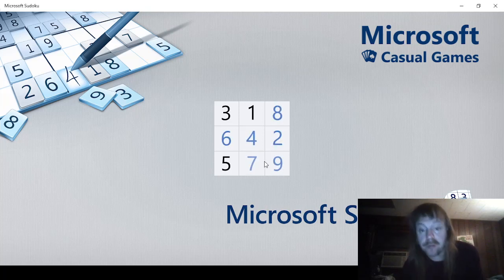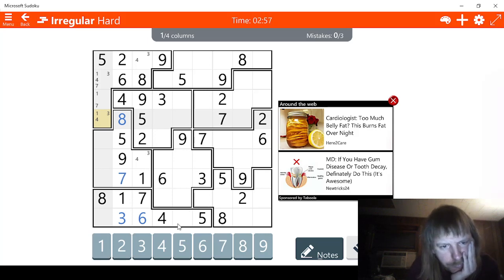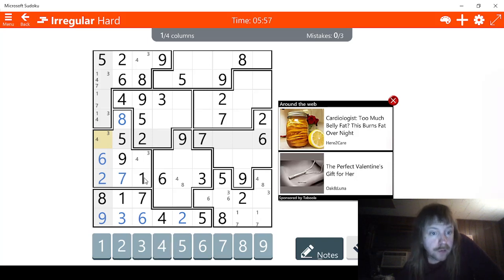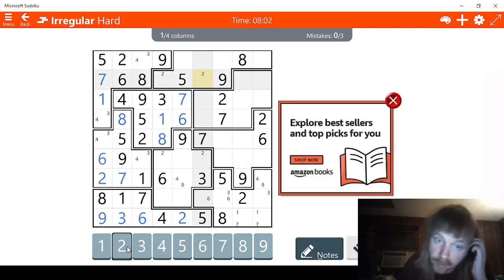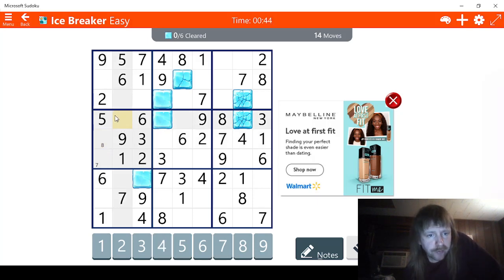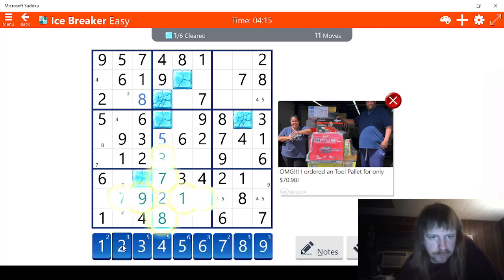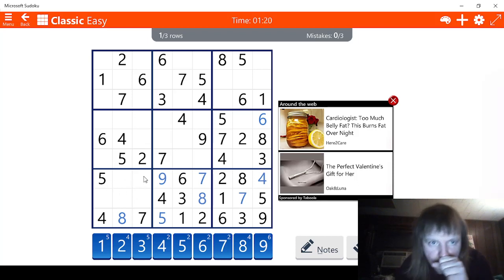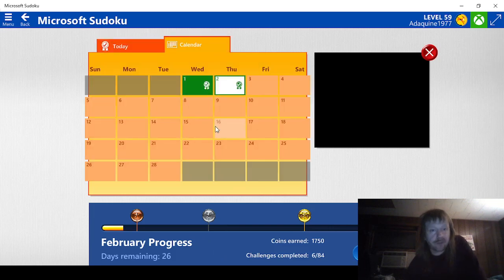Microsoft Sudoku Part 143!!!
Daily Challenges for February 2, 2023!!!